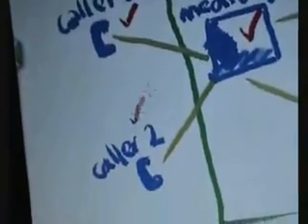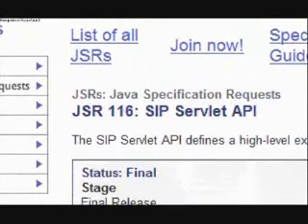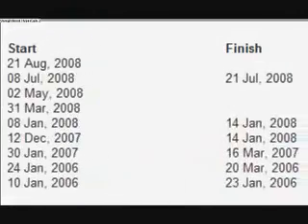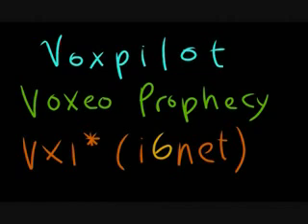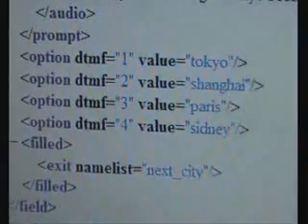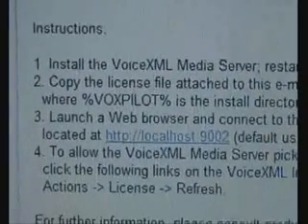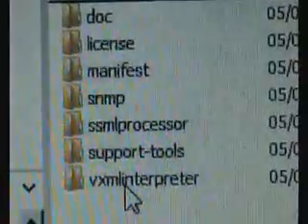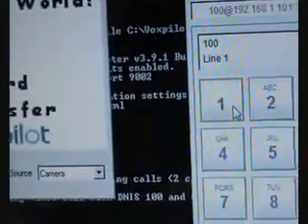SECTION 3 PART A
This video contains the "quick guide" of the installation of BEA Weblogic SIP Server and Voxpilot Media Server.

Upcoming: another to video to conclude section 3, quick guide of installation of Asterisk.